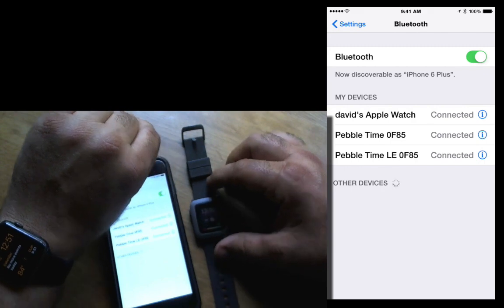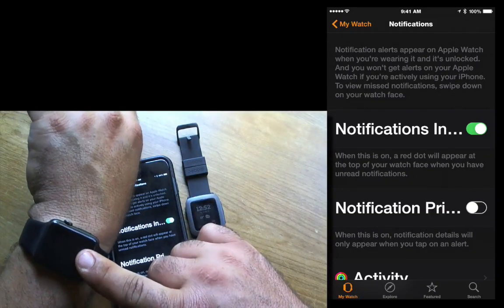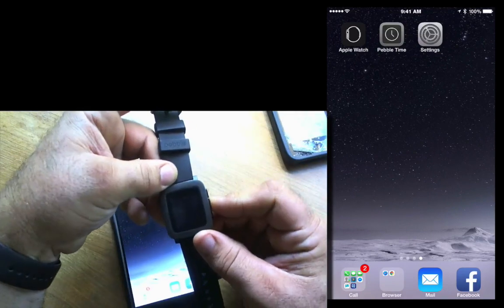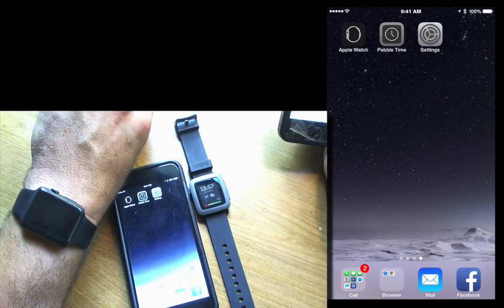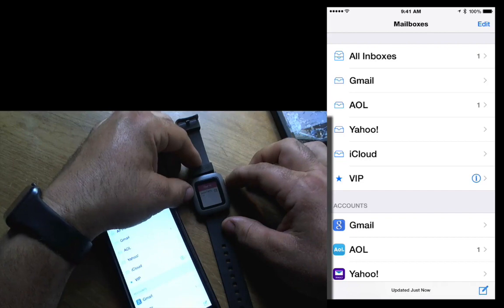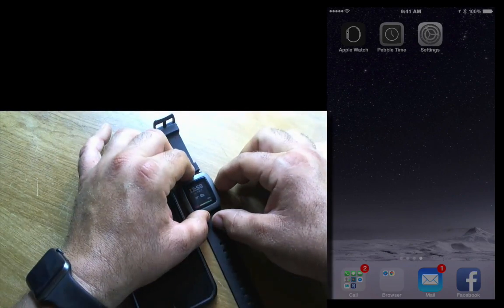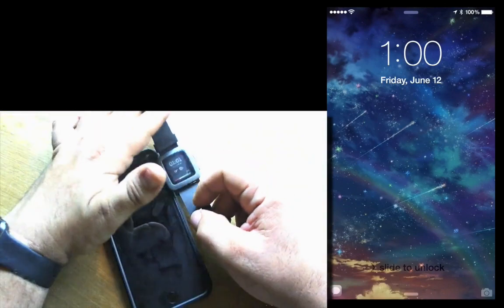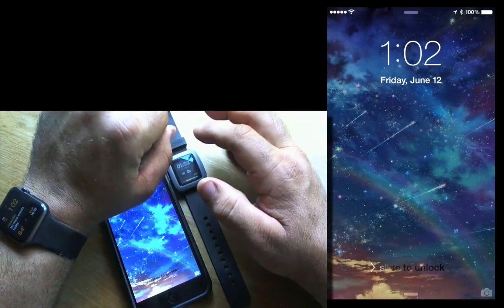Notifications PebbleTime & AppleWatch for iOS Comparison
In this video ill show you How Notifications work on Pebble Time and Apple Watch.  Android VS iOS App

You may like what you see and learn something you may not know